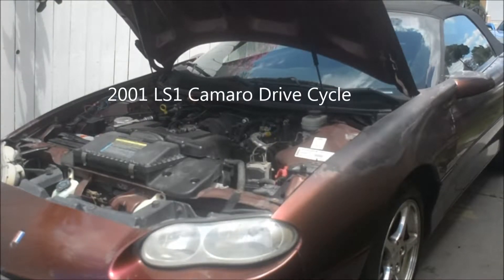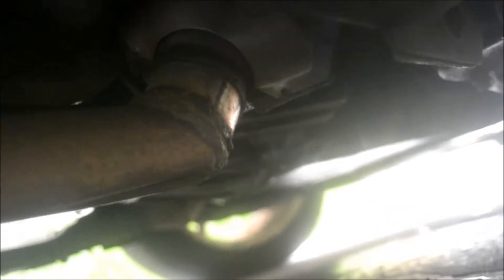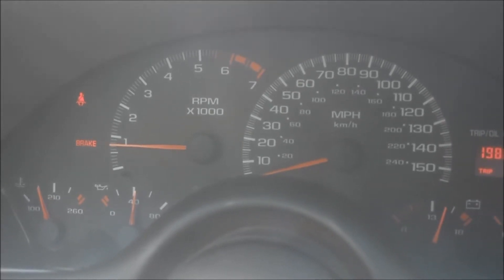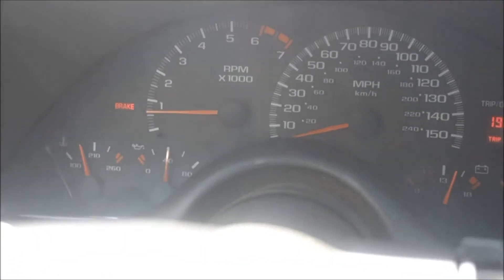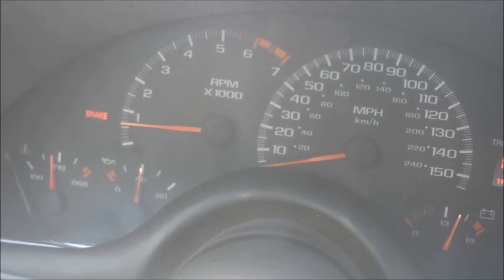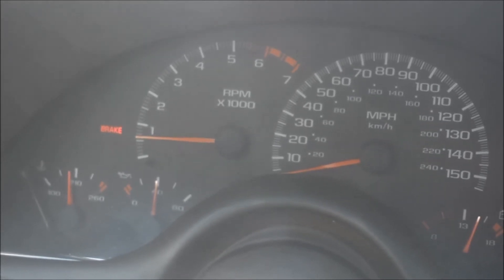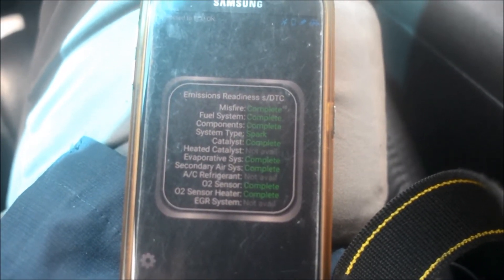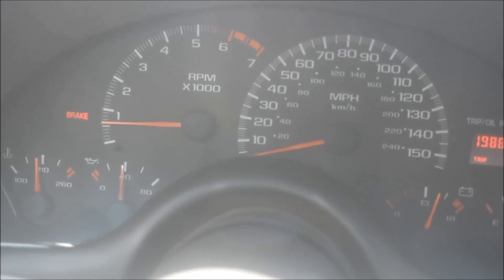LS1 Camaro 1998 - 2002 Drive Cycle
2001 LS1 Camaro Drive Cycle explained.

OBDII Driving cycle do the following:

Cold Start. Engine coolant temperature must be below 50°C (122°F) and within 6°C (11°F) of the ambient air temperature at startup.

Idle. The engine must be run for three minutes with the air conditioner on and rear defroster on. The more electrical load you can apply the better. This will test the O2 heater, Passive Air, Purge "No Flow", Misfire and if closed loop is achieved, Fuel Trim.
Accelerate. Turn off the air conditioner and all the other loads.

Apply half throttle until 88km/hr (55mph) is reached. During this time the Misfire, Fuel Trim, and Purge Flow diagnostics will be performed.

Hold Steady Speed. Hold a steady speed of 88km/hr (55mph) for 3 minutes. During this time the O2 response, air Intrusive, EGR, Purge, Misfire, and Fuel Trim diagnostics will be performed.

Decelerate. Let off the accelerator pedal. Do not shift, touch the brake or clutch. It is important to let the vehicle coast along gradually slowing down to 30mph